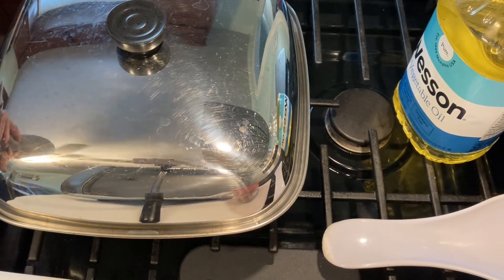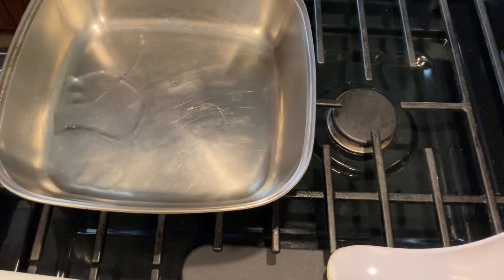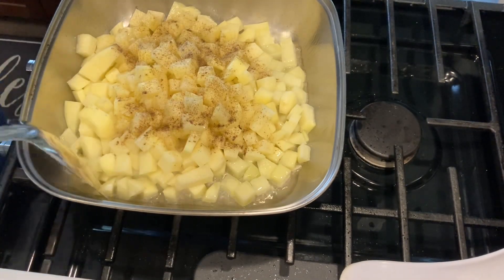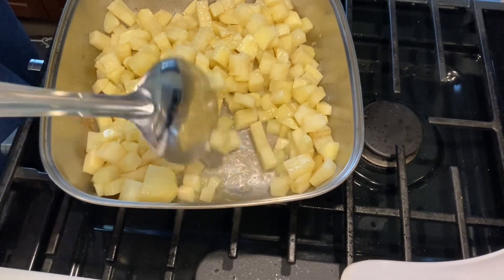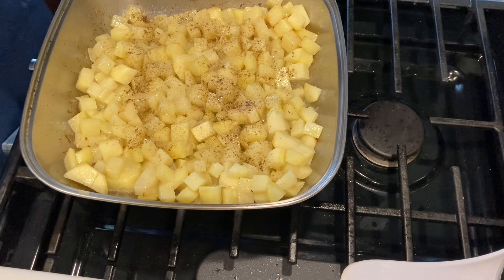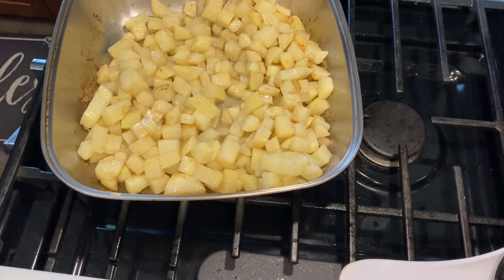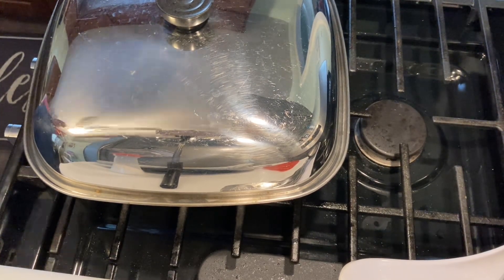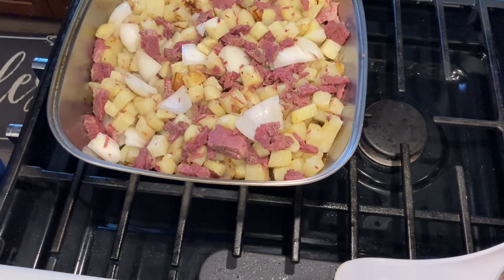Homemade corned beef hash!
Diner style corned beef hash.